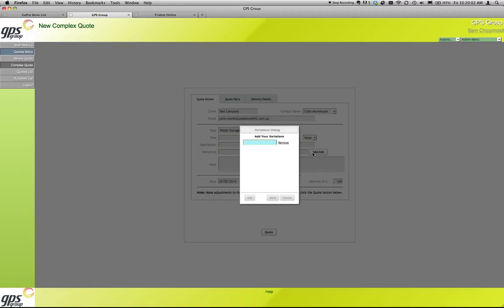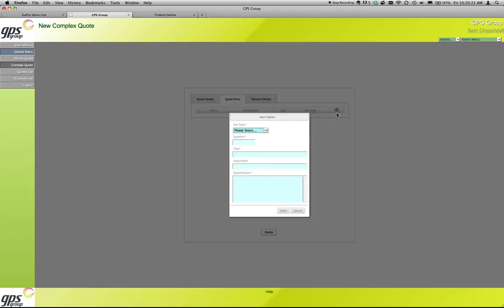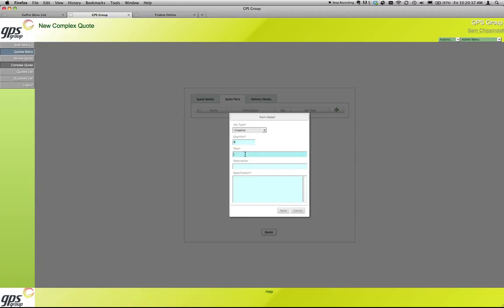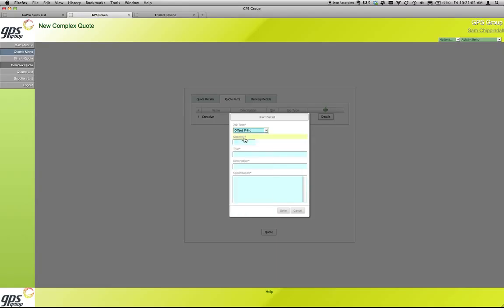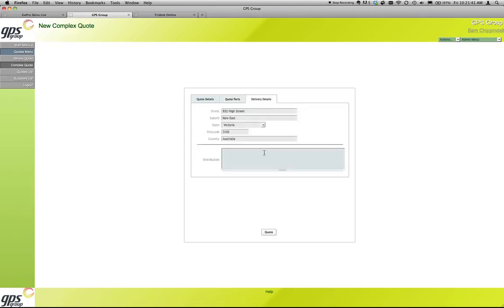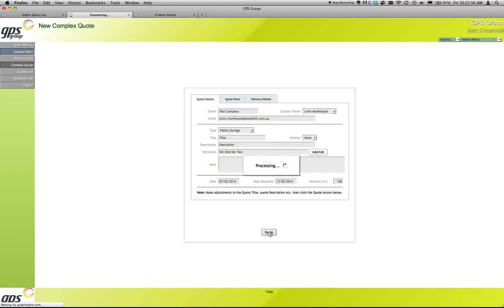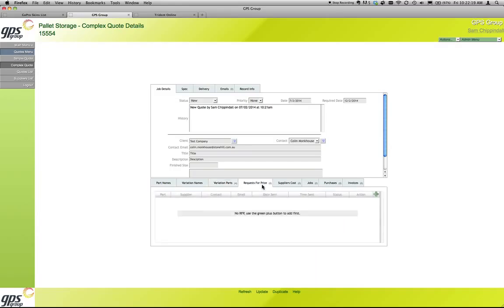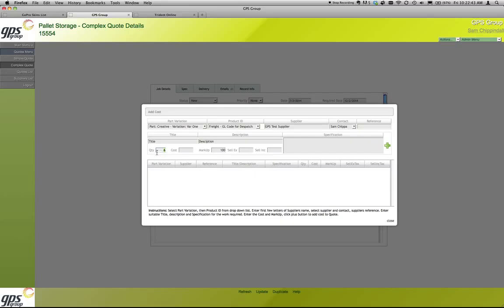New Complex Quote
How to create a new Complex Quote